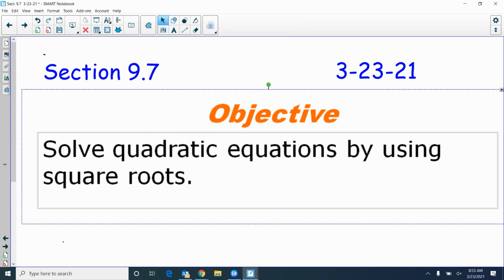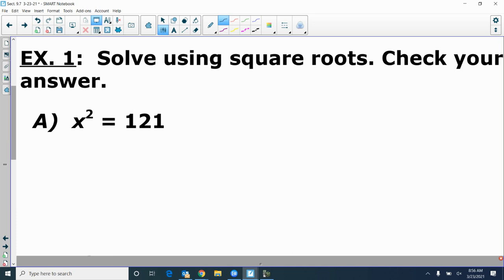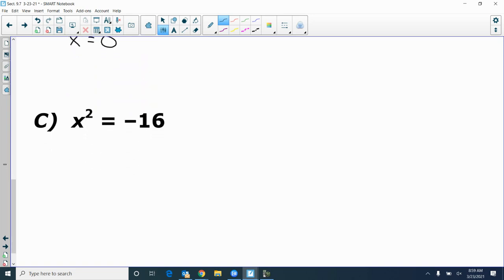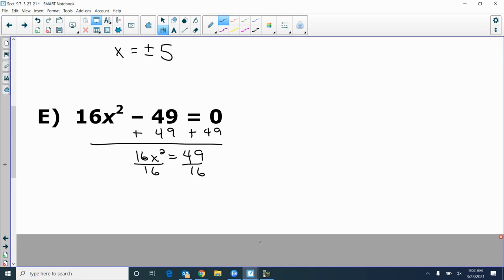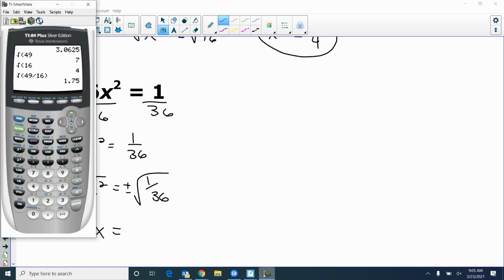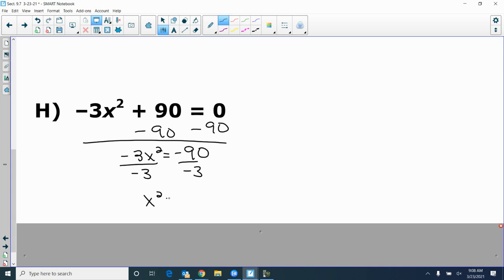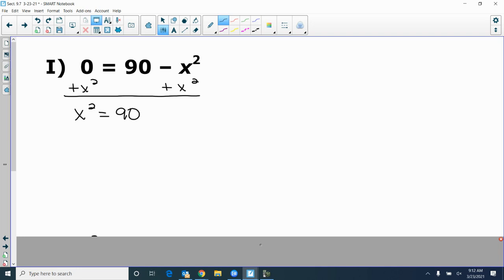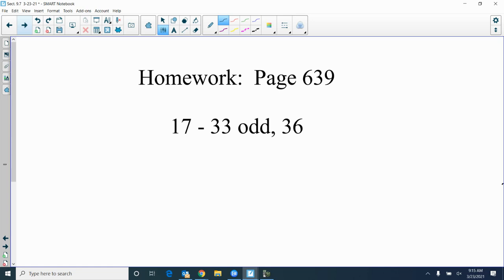Sect. 9.7: Mar. 23, 2021